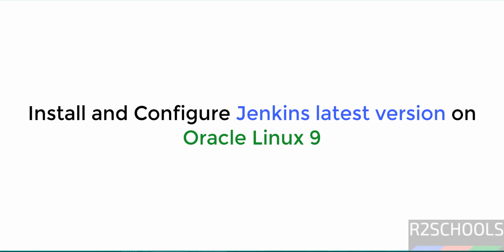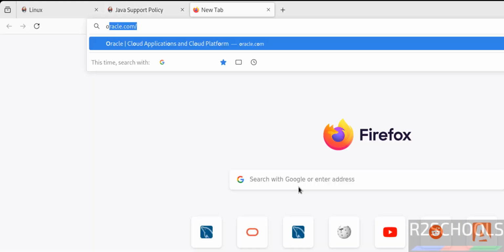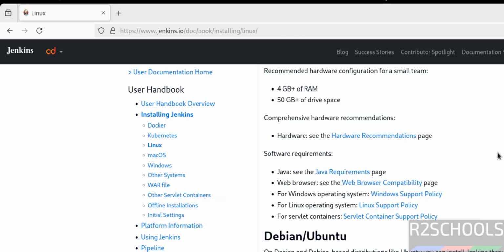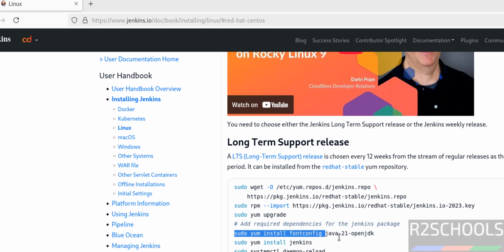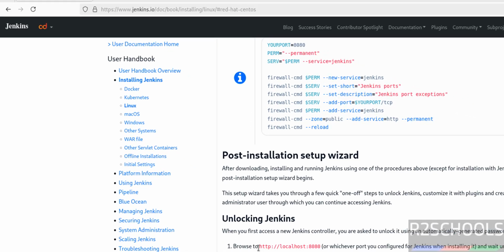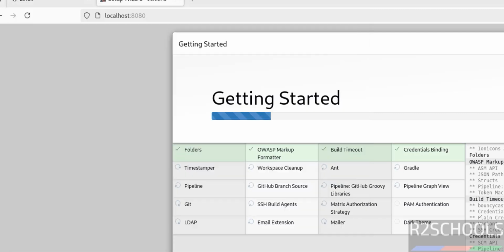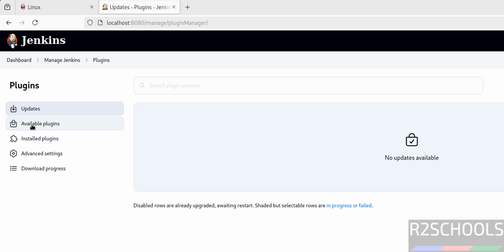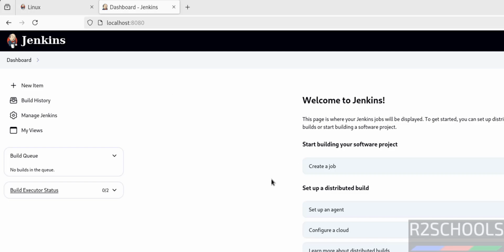How to Install and Configure Jenkins Latest version on Oracle Linux 9 step by step guide|2025 Updaed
In this tutorial, I'll guide you through the process of downloading, installing, and configuring the latest version of Jenkins on Oracle Linux 9. Jenkins is a powerful open-source automation server, widely used for continuous integration and continuous delivery (CI/CD).

* Download the latest Jenkins package for Red Hat-based systems (like Oracle Linux).
* Install Jenkins and its dependencies.
* Start and stop the Jenkins service.
* Access the Jenkins web interface.
* Perform initial setup and configuration (including installing recommended plugins).
* Create a basic Jenkins job.
* (Optional: Briefly touch on user management or connecting Jenkins to a source code repository like Git).
* Verify your Jenkins installation on Oracle Linux 9.

install jenkins latest version oracle linux 9,
setup jenkins lts oracle linux 9,
configure jenkins for ci cd oracle linux 9,
jenkins installation guide oracle linux 9 step by step,
oracle linux 9 jenkins server setup,
how to run jenkins on oracle linux 9,
jenkins best practices oracle linux 9,
secure jenkins installation oracle linux 9,
automate deployments with jenkins oracle linux 9,
jenkins agent setup oracle linux 9,
Jenkins Oracle Linux 9/8,
Install Jenkins on Oracle Linux,
Oracle Linux Jenkins setup,
Jenkins latest version 2025,
Jenkins CI CD pipeline Linux,
Configure Jenkins Linux,
Jenkins installation tutorial 2025,
DevOps tools Oracle Linux,
Jenkins for beginners Oracle Linux,
Install Jenkins 2025 Oracle,
Jenkins systemd Oracle Linux,
Jenkins Git integration Linux,
Jenkins plugins configuration,
Oracle Linux 9 setup Jenkins,
Oracle Linux 8 DevOps,
Jenkins full setup tutorial,
Install Jenkins step by step Linux,
How to install Jenkins Linux 2025,
Jenkins on RHEL compatible Linux,